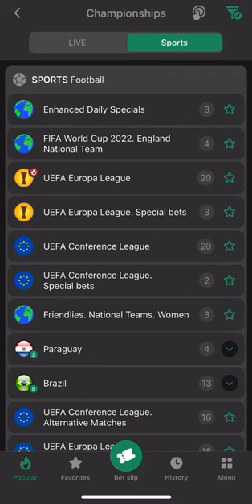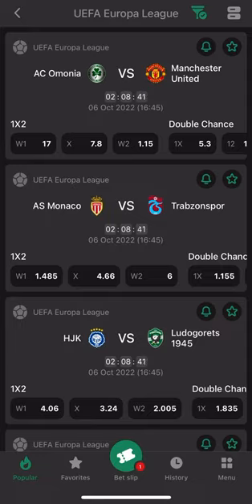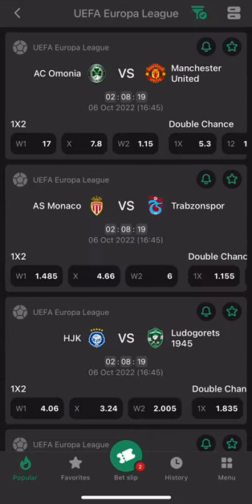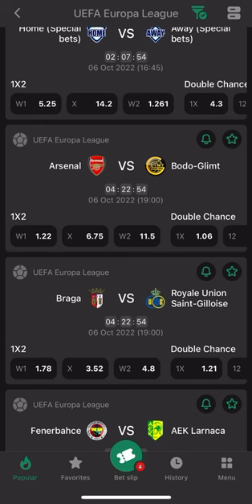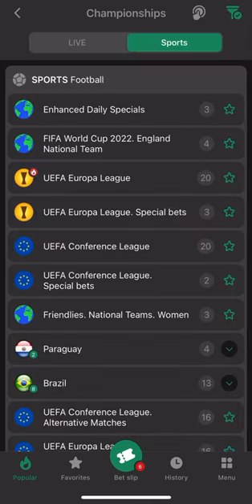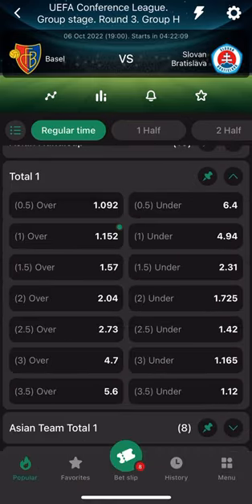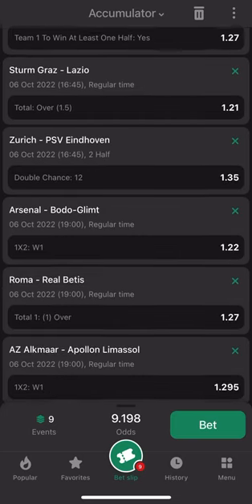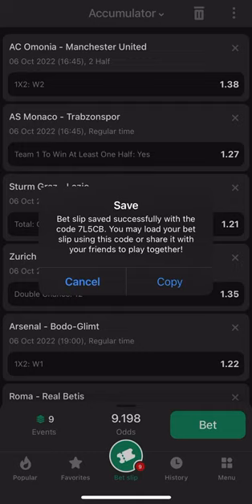UEFA Europa League Accumulator of the Day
Join our Telegram channel for more updates and live games